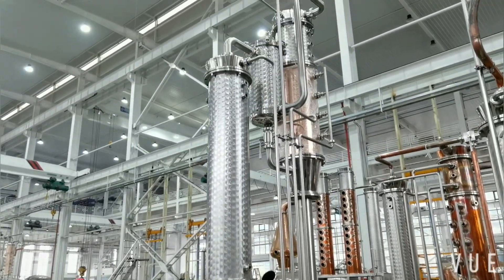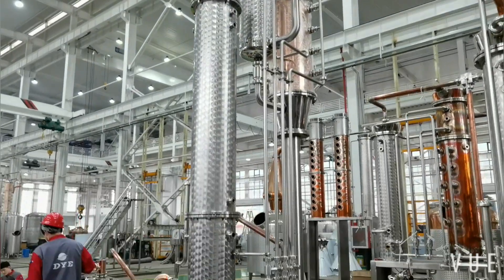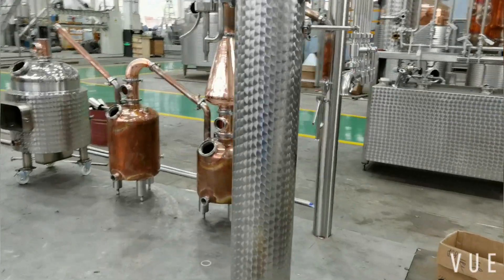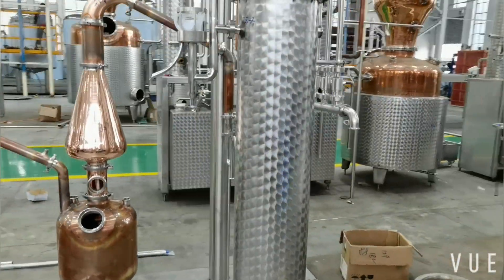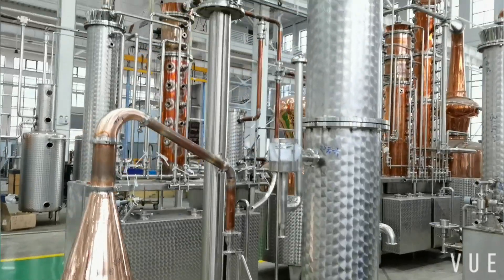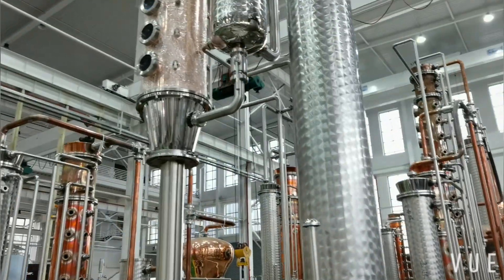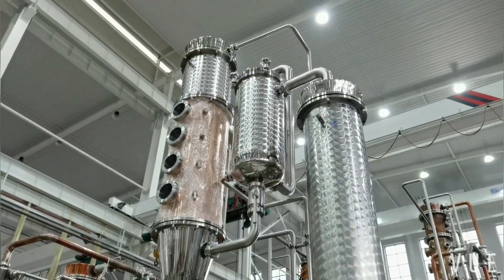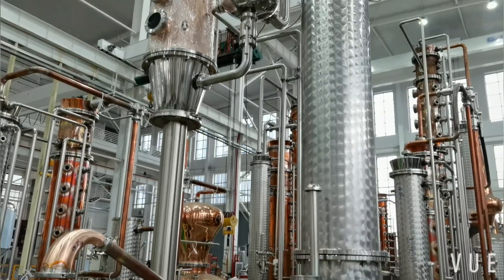Customize your still parts?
If you have still pot,and want to update it with columns,then call us and let's talk.

Penny Jiang / sales manager
Daeyoo Tech. Co.,Ltd. Wenzhou (Brewing and Distilling manufacturer)
Wechat(most popular chatting software in China): pennyjiang2005
NOTE: You can add Facebook group"DYE distilling and brewing Platform" to see more updates of our brewing or distilling equipments.